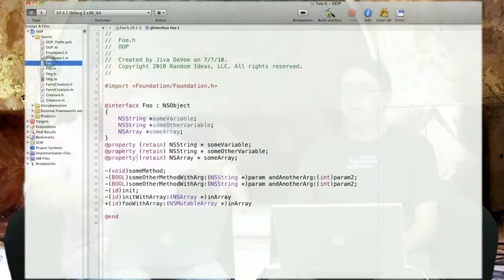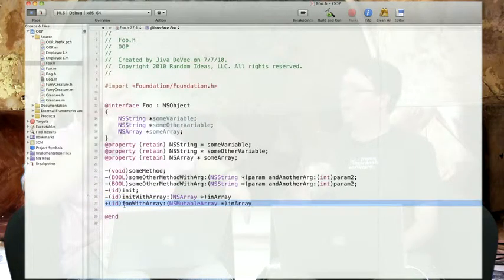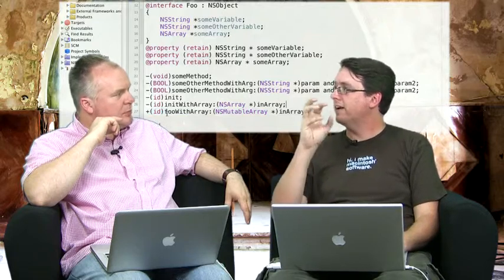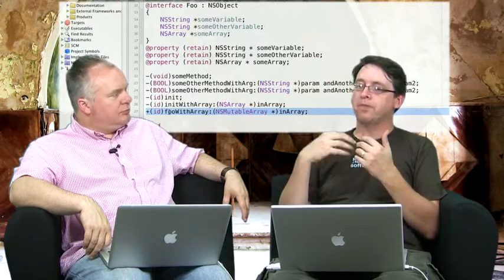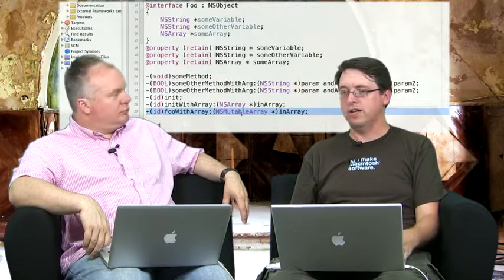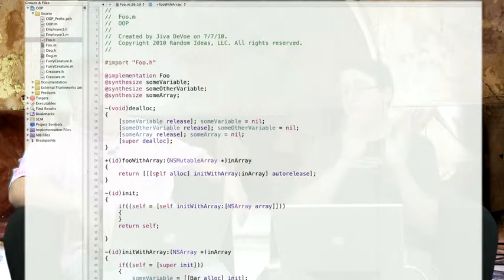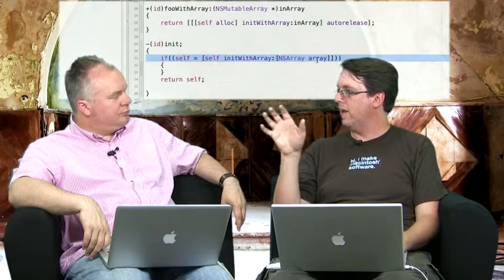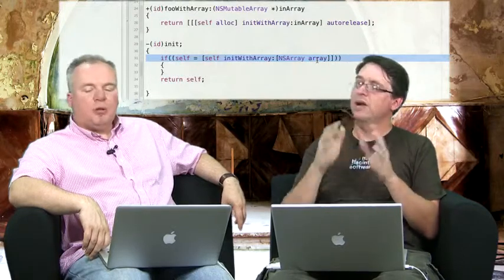17 Class Methods